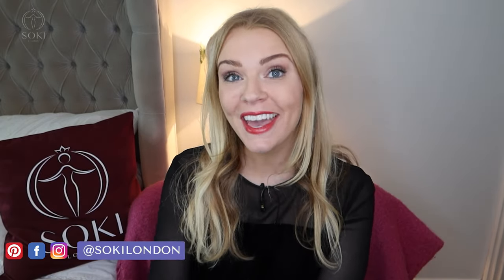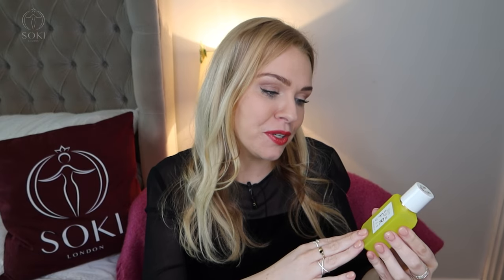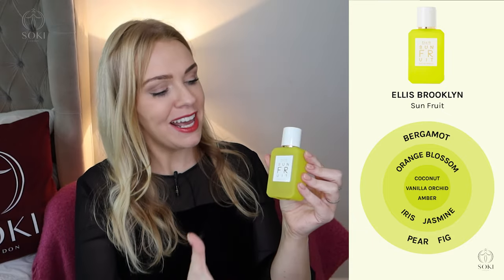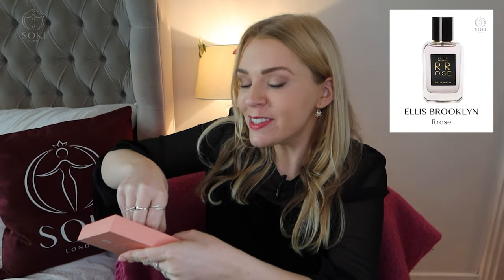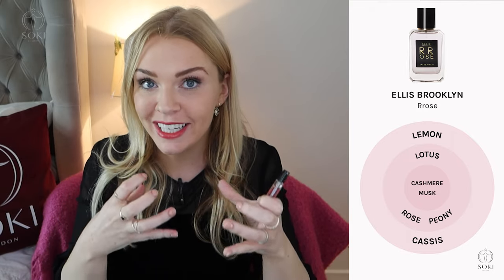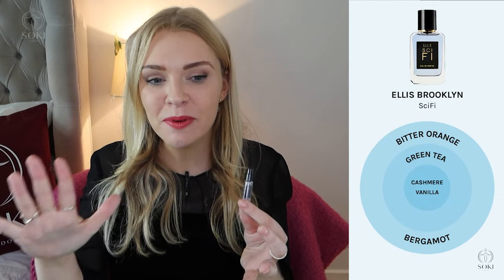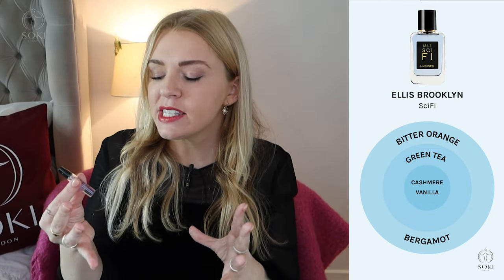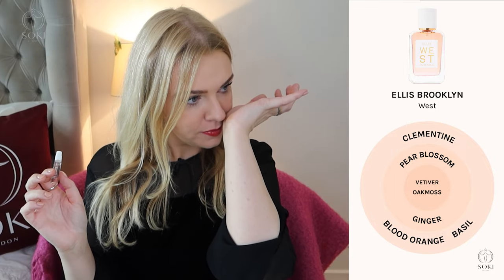ELLIS BROOKLYN PERFUME REVIEW | NEW SUN FRUIT, MYTH, SCI FI | LIBRARY COLLECTION | Soki London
Where to buy Ellis Brooklyn:
US Liberty
US Ulta
US Sephora
US Maisonette
US Stylemyle
US Nordstrom
US Anthropologie
UK Space NK
UK Liberty